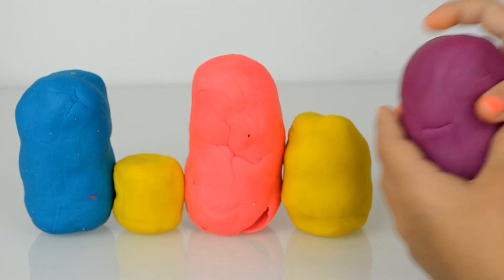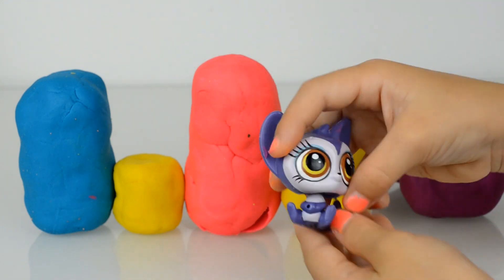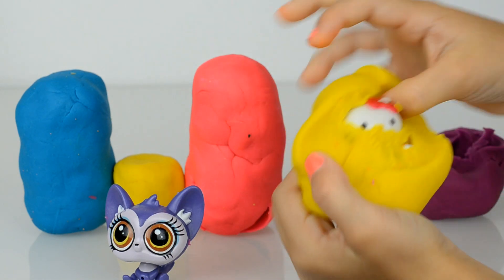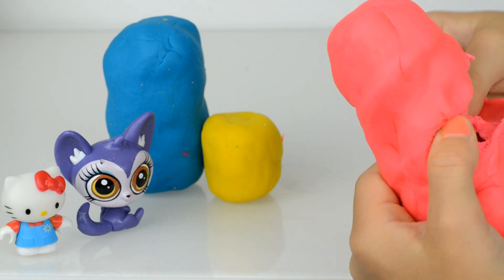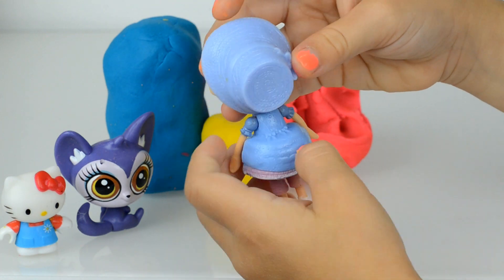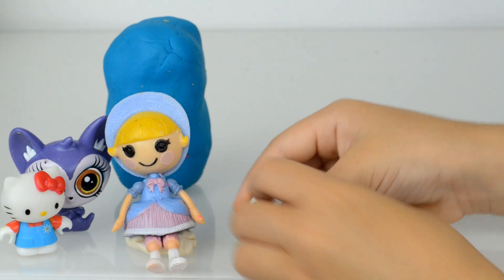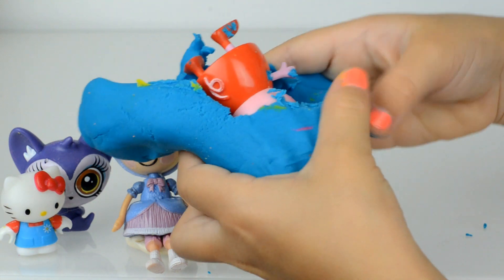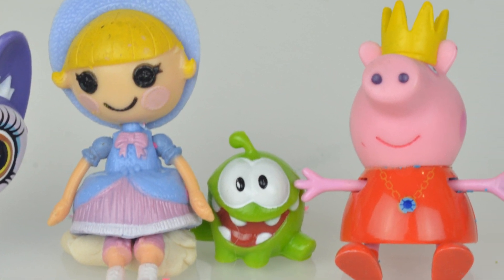Play doh Om nom Surprise eggs Peppa pig Lalaloopsy Toys Pet Shop Hello kitty Toy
Play doh kinder surprise eggs will be opened. We have below play doh surprise eggs with toys:
peppa pig
lalaloopsy
om nom
littlest pet shop
hello kitty

Do you want to open play doh surprise eggs with toys?

KidsFunnyToys channel is a toys review channel for kids and parents.

Peppa pig is a famous character. Peppa pig and a little brother George love jump in the muddy puddles. Peppa pig and George have fun all day long. Peppa pig has many friends. Suzy sheep is the best friend of Peppa pig.

Lalaloopsy is a plastic rag dolls. Lalaloopsy have button eyes. The magic of Lalaloopsy begun in 2010 when MGA Entertainment released them under the name Bitty Buttons. Lalaloopsy are looking cute, the stories behind each doll are also amazing. There are 146 residents living in Lalaloopsy Land. Movie "Adventures in Lalaloopsy Land: The Search for Pillow." have been broadcast in 2012.

Om Nom is the main protagonist of the Cut the Rope series (Om nom video games). Om Nom is known for his passion for the yellow and red candies. If the candy drops off-screen or gets destroyed, Om Nom will groan in disappointment and make a sad face. Om Nom is a very sweet little creature.

Littlest Pet Shop was introduced by Hasbro. Pets in Littlest Pet Shop have large eyes. There are more then 3,000 different characters in the pet shop. Cartoons: Littlest Pet Shop, Littlest Pet Shop Presents.

Hello Kitty is a Japanese cat character. Hello Kitty real name is Kitty White. Hello Kitty has a large head with a red bow between her ears and she has no mouth. Hello Kitty has her own branded album, Hello World. The first animated television series was Hello Kitty's Furry Tale Theater with 13 episodes Daniel Star is Hello Kitty's childhood friend.

Play Doh languages:
Playdough, Plastilina, Plastiline, modelling compound, pâte à modeler Clay, 橡皮泥, 橡皮泥,  Plasticine, Playdo, مادة لدائنية, , プラスティシーン, пластилін, Crayola,plasticina, пластилин, modellera

Toys in other languages:
игрушки, 장난감, खिलौने, giocattoli, Spielzeug, jouets,brinquedos,玩具, juguetes, mainan,leikföng, ของเล่น, toy

☀ Disney Play doh Kinder Surprise eggs Peppa pig Toys Minions 2015 Monsters Mike Wazowski Dora The Explorer